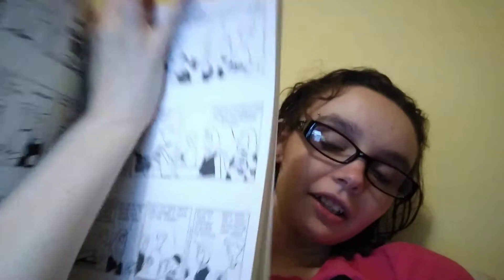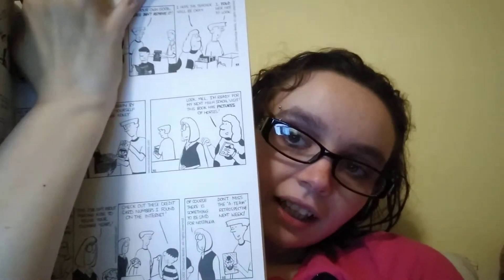Unshelved book review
Unshelved
by Bill Barnes and Gene Ambaum
Unshelved series book #1